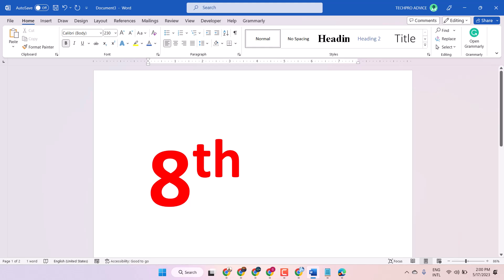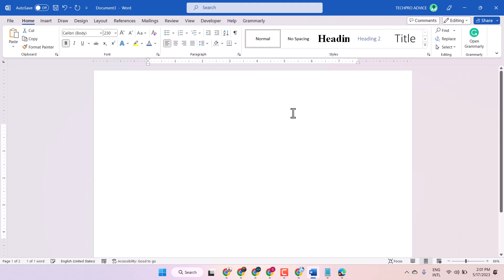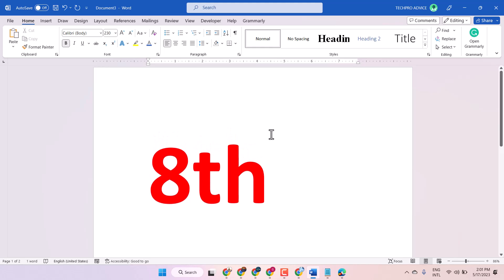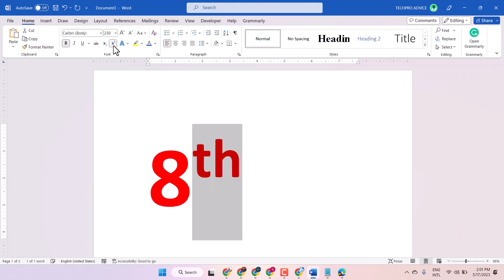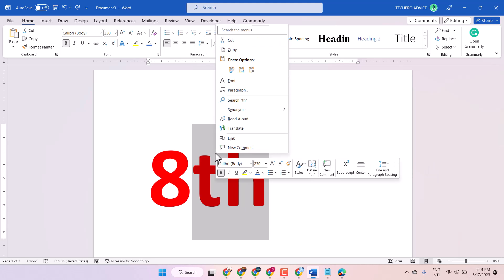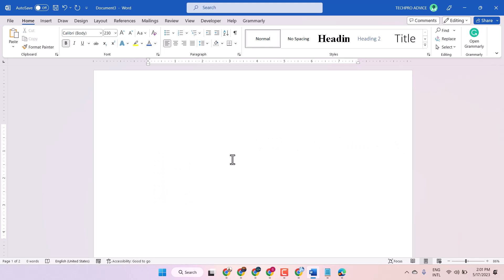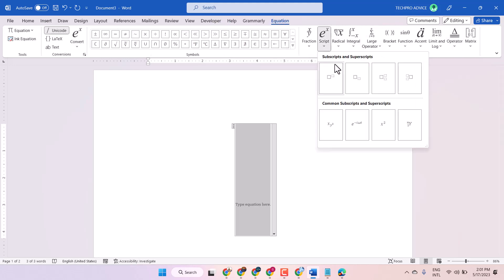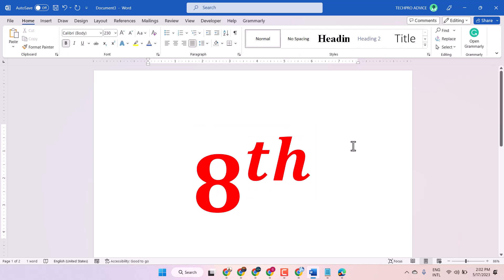How To Write 8th in MS WORD